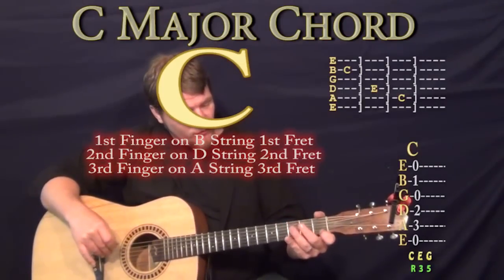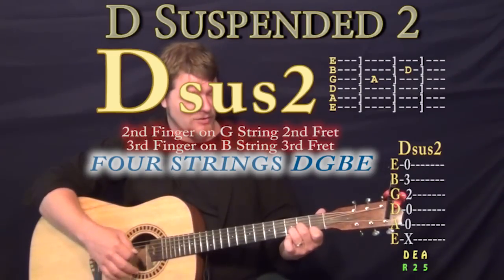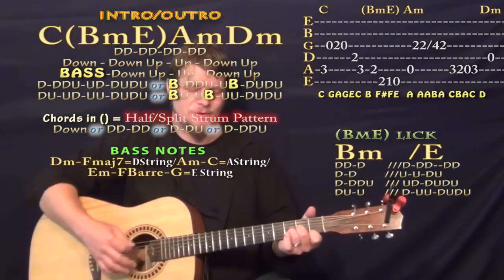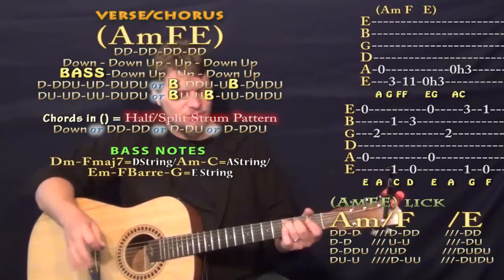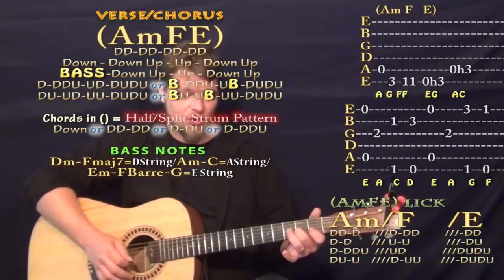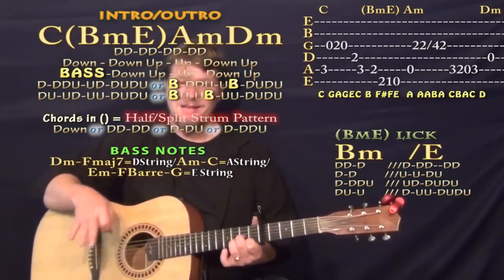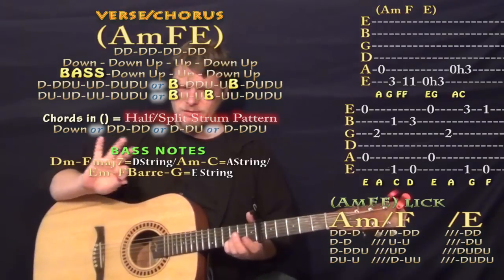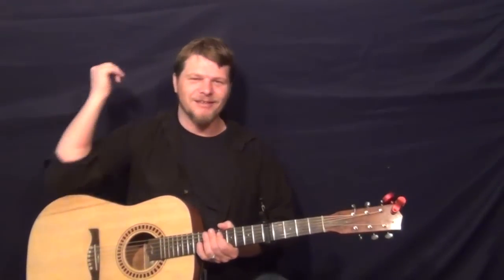I Don't F**K With You (Big Sean) Easy Guitar Lesson How to Play Tutorial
Super easy guitar lesson on I Don't F**K with You with chords and strum patterns to cover the song or play with the recording Woohootiehoo and Best of luck! TALKING WITH THE GUITAR